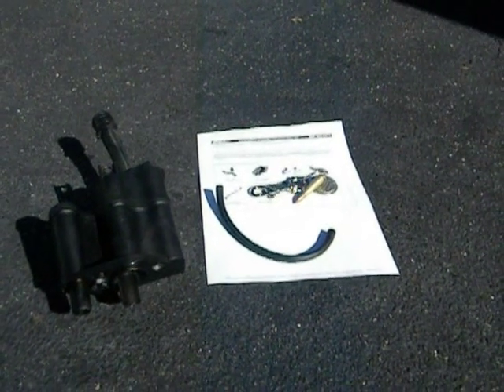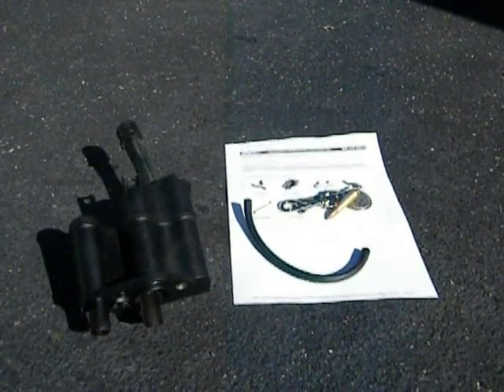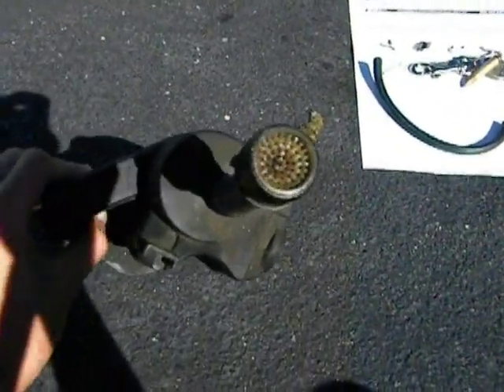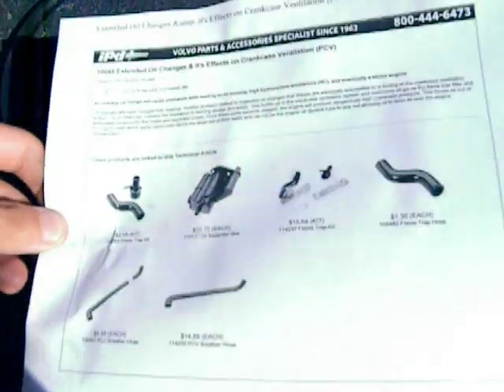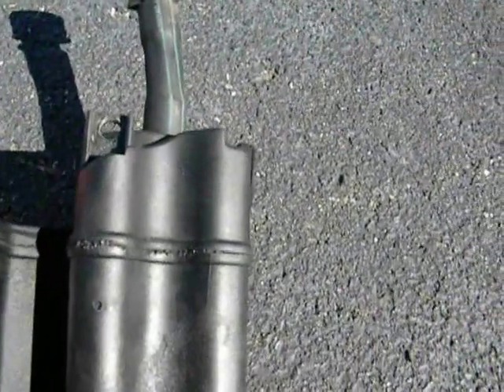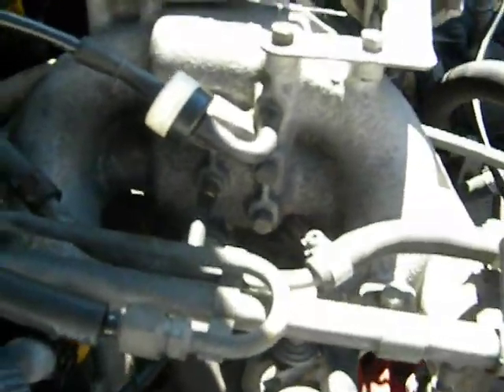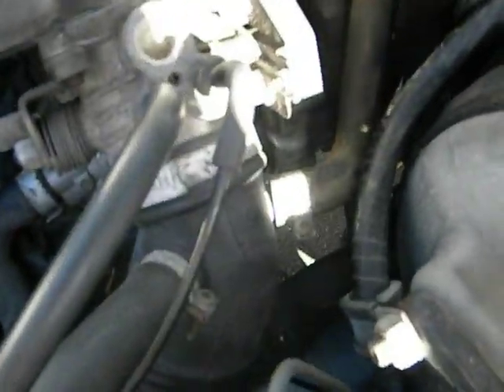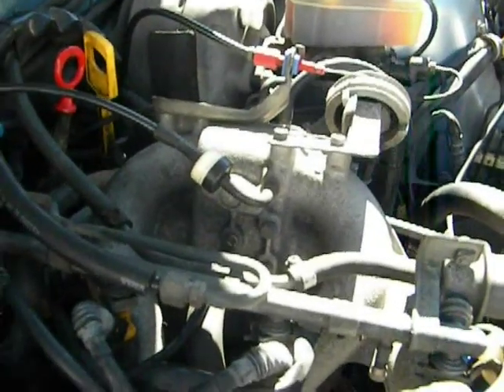Intro to Volvo 240 PCV Part 1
This is an Introduction to the Positive Crankcase Ventilation system of Volvo 240 style cars.